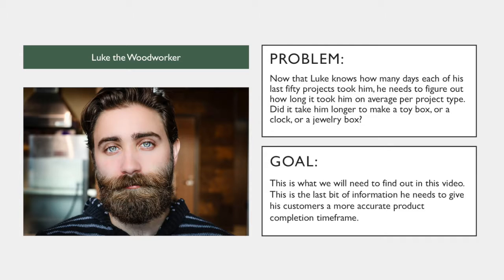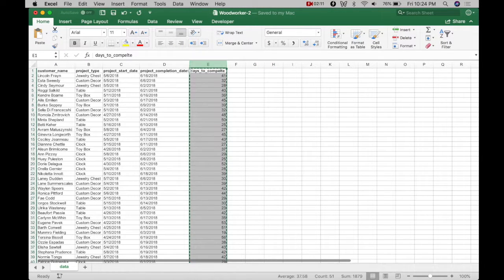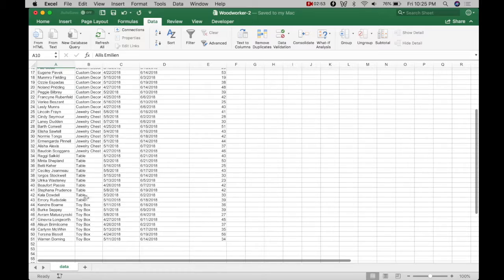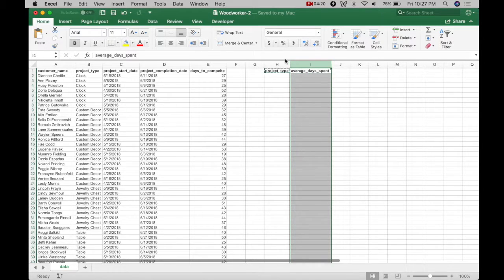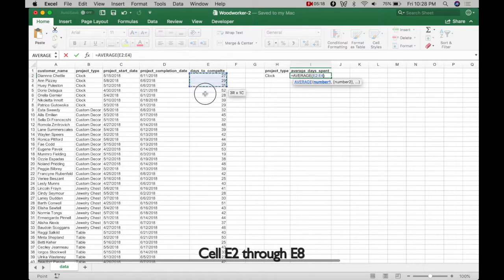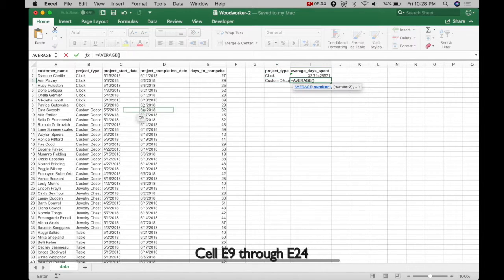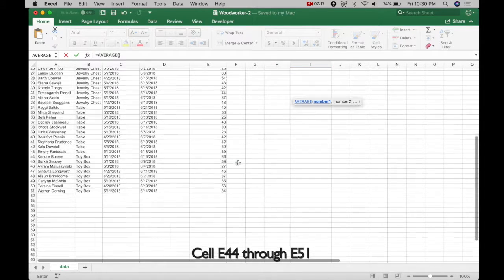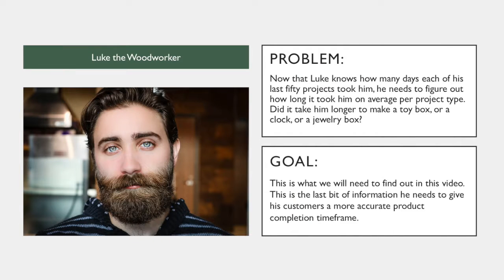Learn to Use the Average Function in Excel with Luke the Woodworker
In this video, you will learn about the AVERAGE function and how to use it to find the average number in a column of data.